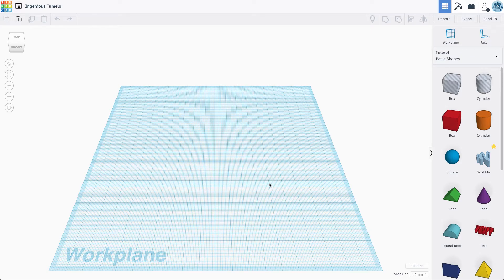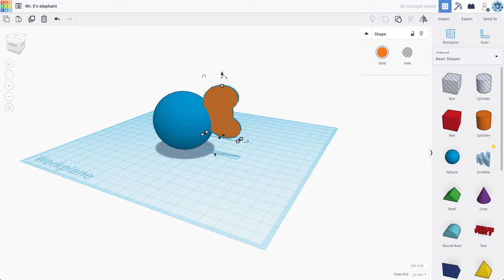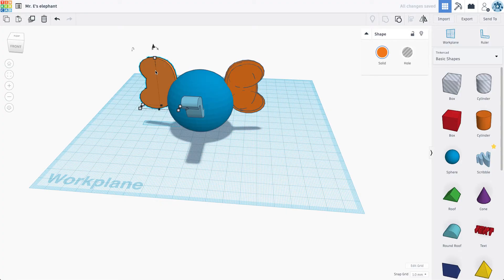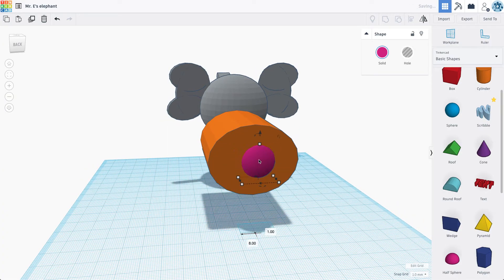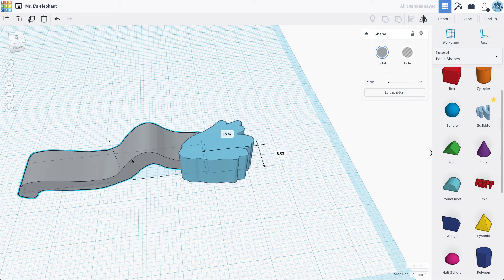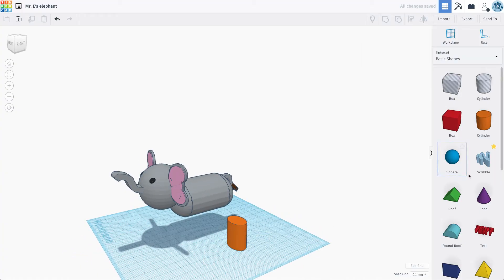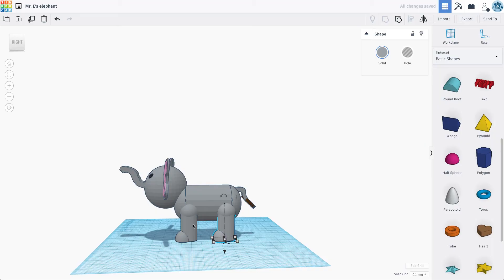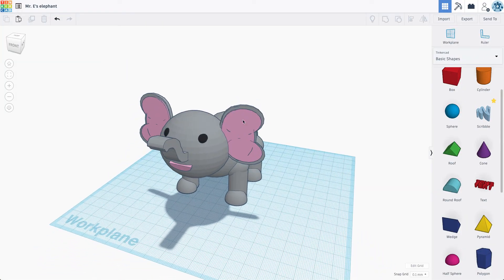How to create animals in Tinkercad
In this video, Mr. E demonstrates how to use different shapes and tools to create animals in the Tinkercad design program.